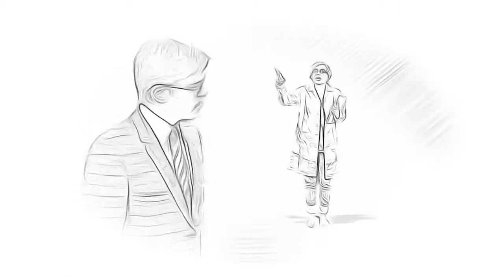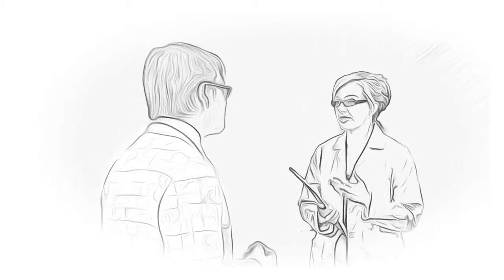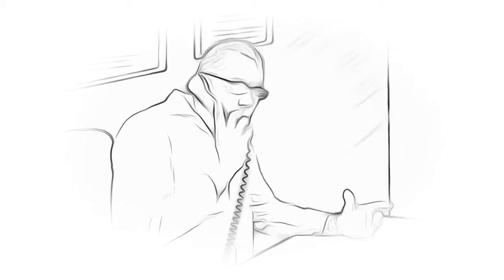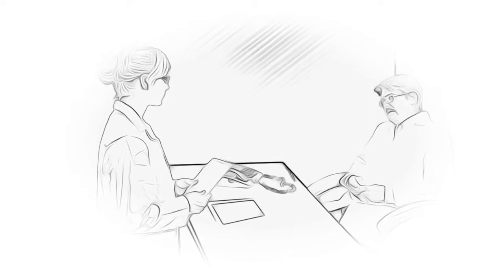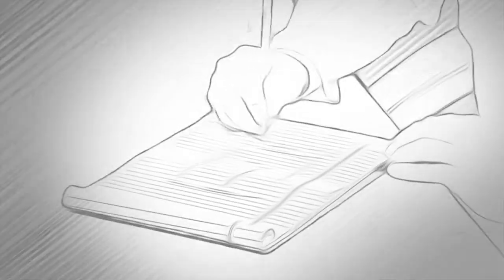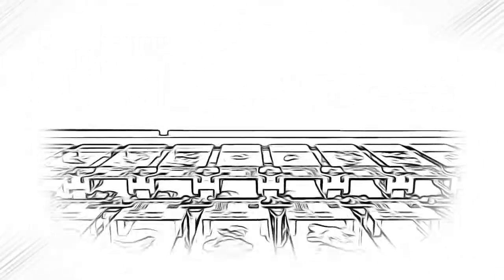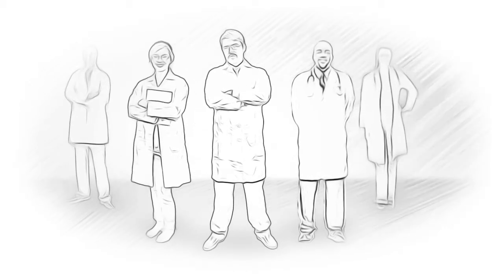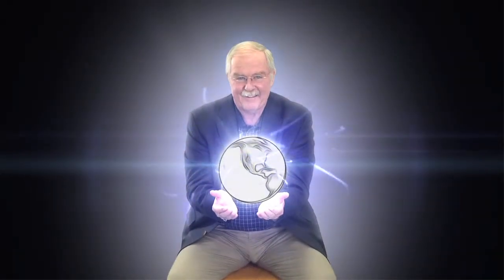Ventana "Grogan's Story"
Produced and Directed by Roman Sandoval.